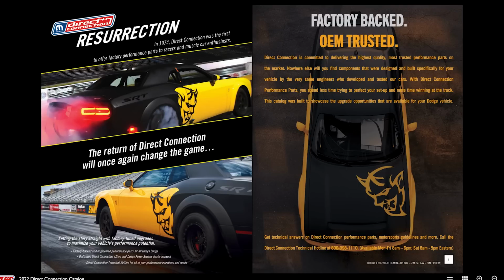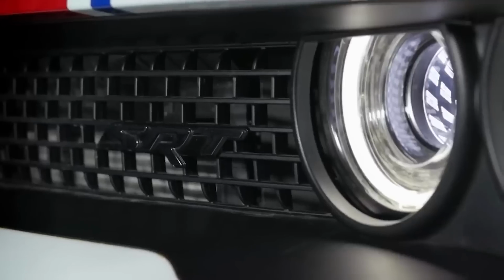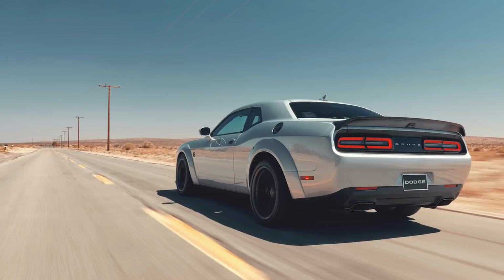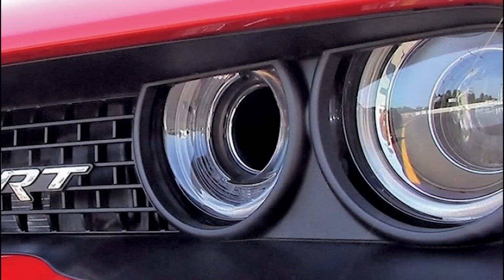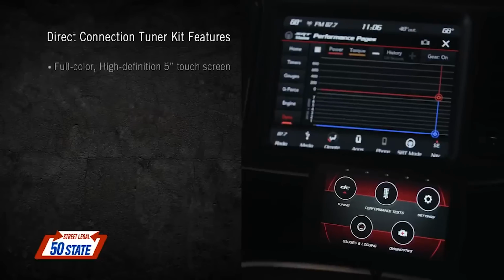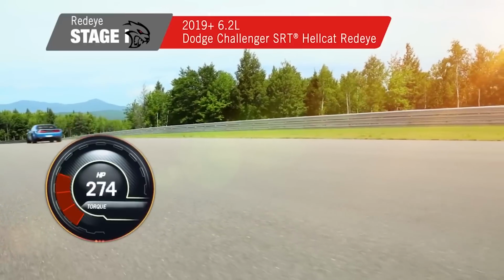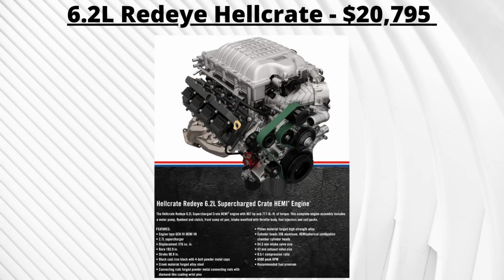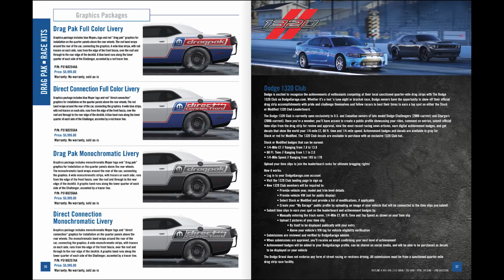2022+ Dodge ‘Direct Connection’ – New Aftermarket Parts, Hellcat Tuner & Stage Kits (885 Horsepower)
Hey guys, today we are taking a look at the list of new Dodge Direct Connection performance parts. Dodge released more details, including Tuner and Stage Kits for the Hellcat and Hellcat Redeye, Challenger upgrade Kits, Drag Pak Packages, Mopar Crate Engines, and more. So today we are going through and seeing what’s available! Dodge has released a massive 108-page 2022 e-catalog showing all the various parts and crate engines.

DIRECT CONNECTION OVERVIEW
A few weeks ago, when we covered Dodge’s 24 Months of Muscle Program, Dodge talked about the Direct Connection performance parts, which were first introduced in 1974 to help Dodge owners get more performance out of their classic muscle cars. The program offered OEM secrets from within, like manuals, advice, service, and performance parts all backed by the brand. In 1987, it was renamed to Mopar Performance Parts, but now Direct Connection is back again exclusively at Dodge Power Broker dealers. Direct Connection will offer a full line of factory-tuned and developed performance parts and kits that won’t violate the warranty.

-Direct Connection Overview: 00:46
-Direct Connection Challenger Kit/Parts: 01:52
-Direct Connection Tuner and Stage Kits for Hellcat & Redeye: 06:18
-Crate Engines: 09:22
-Drag Pak Kits: 10:28